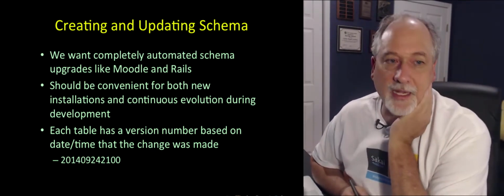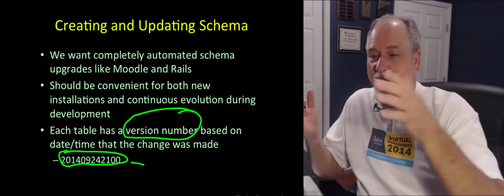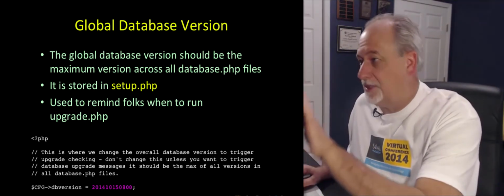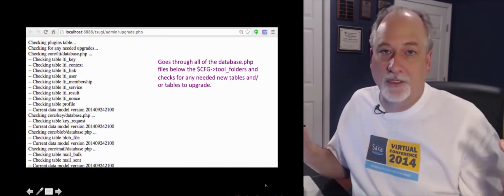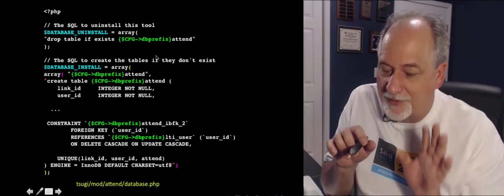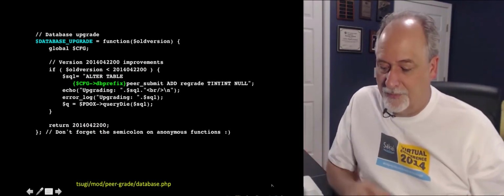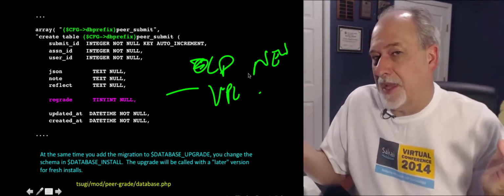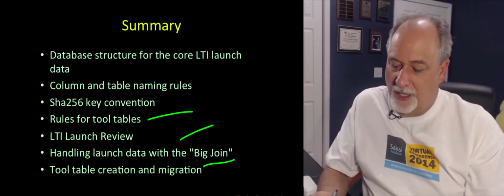Understanding the Tsugi Data Model (Part 4)